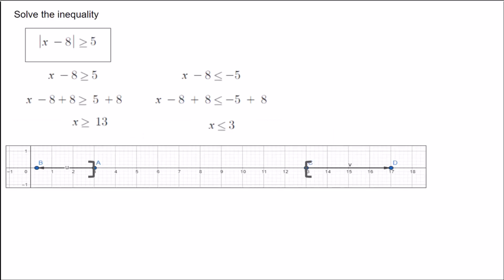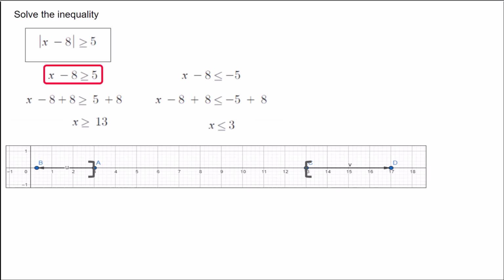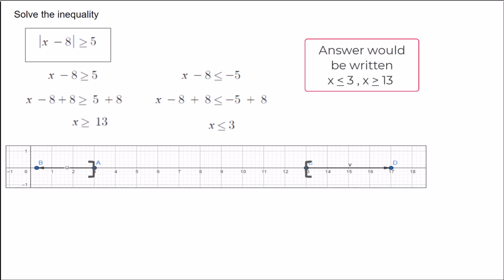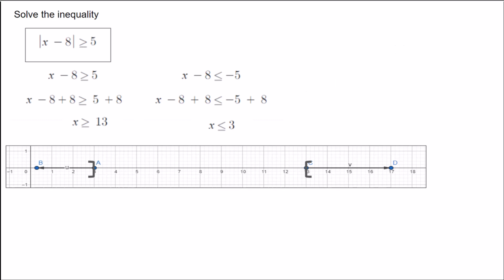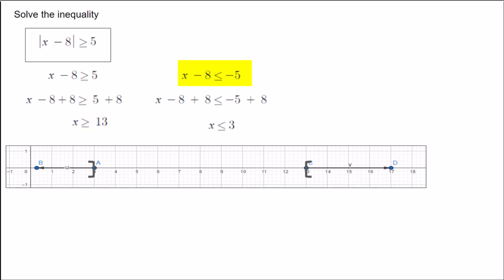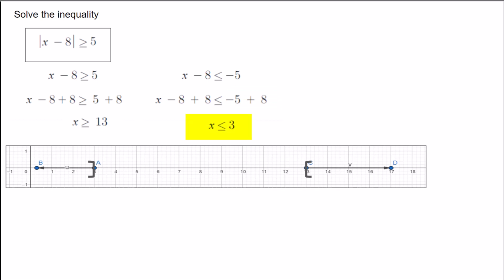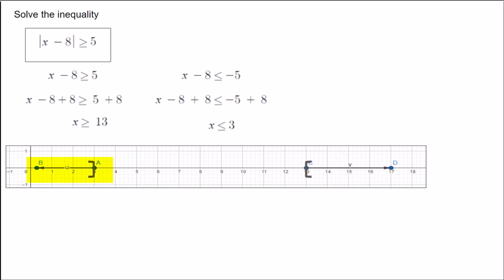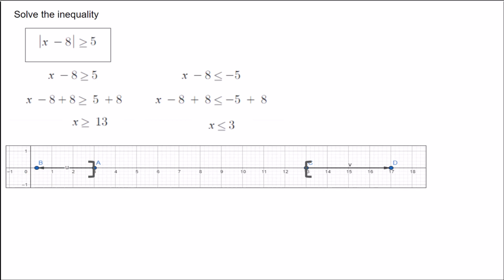Absolute Value Inequalities